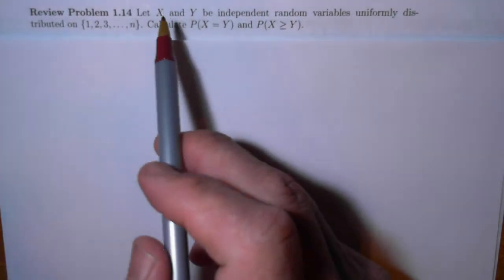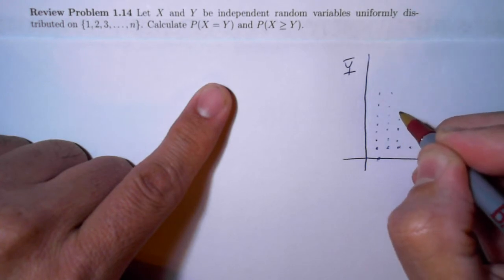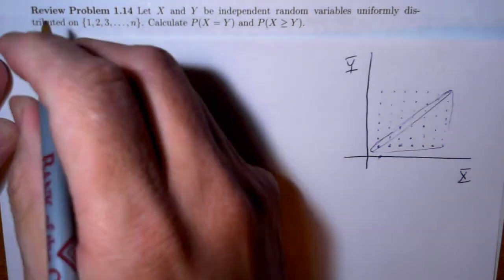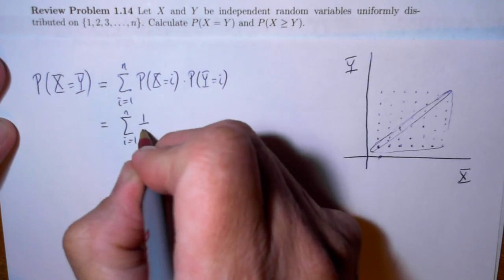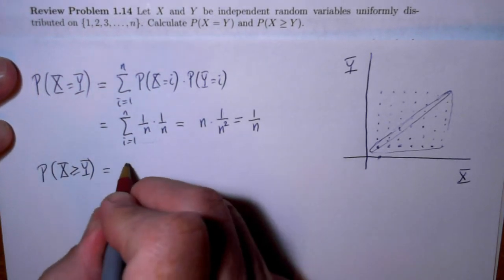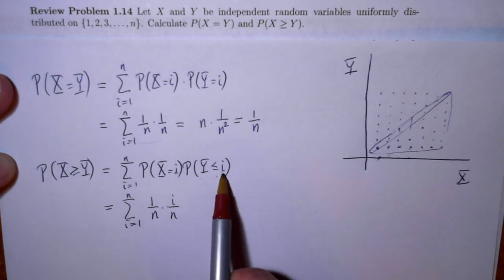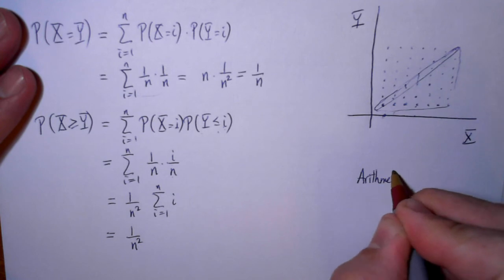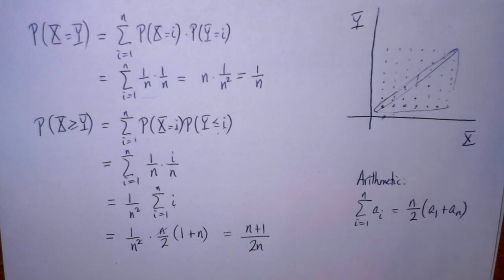Math 4610 Review 1.14